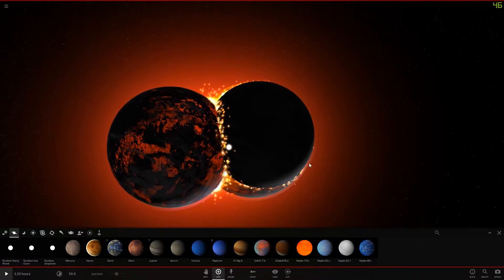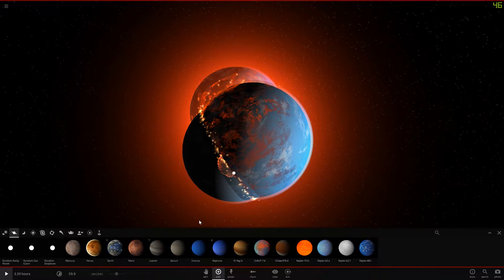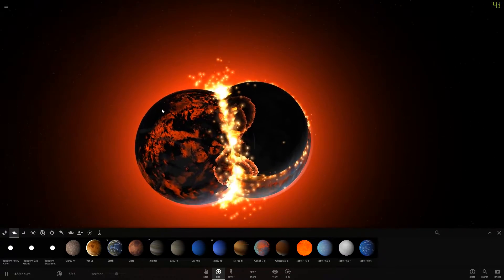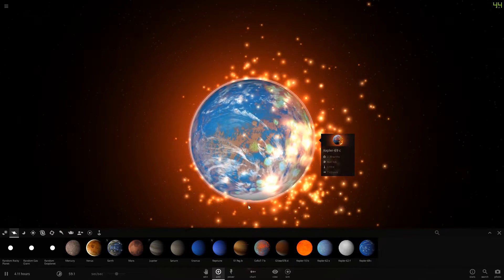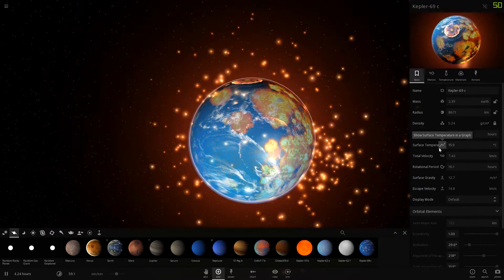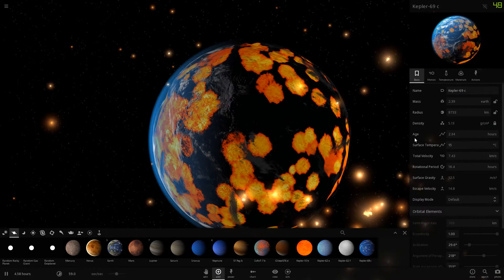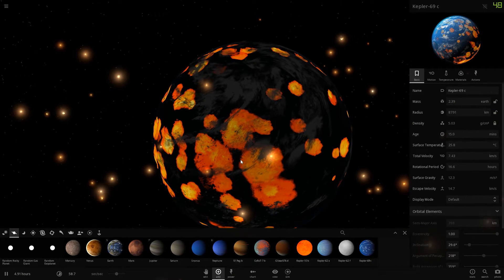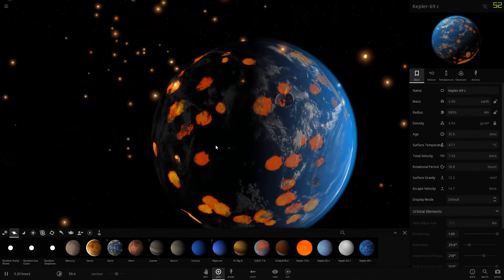PLANET THREE-WAY COLLISION! | Universe Sandbox 2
This isn't a regular upload, but I just wanted to show this little three way planet collision to you guys. I love this game so expect a video soon!